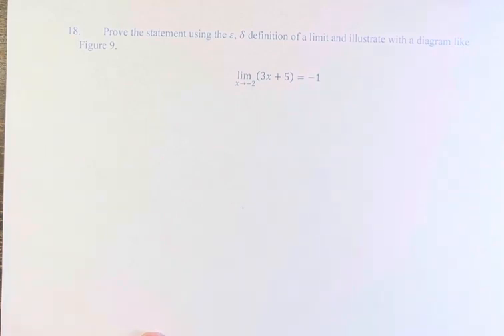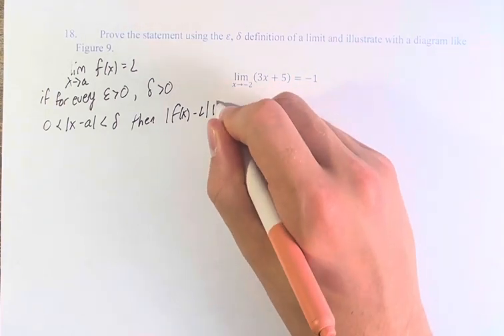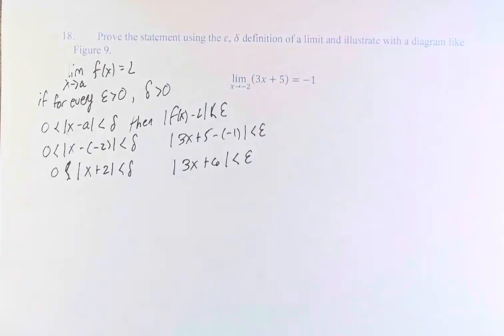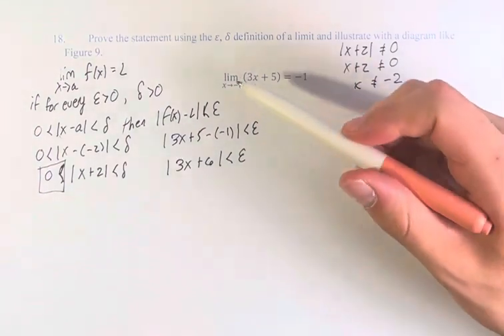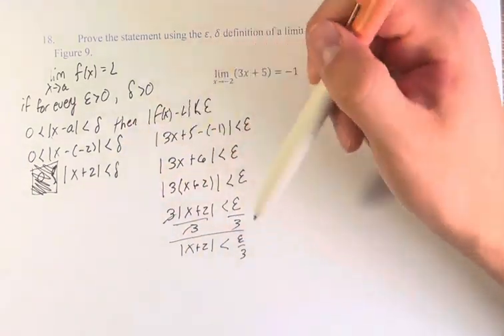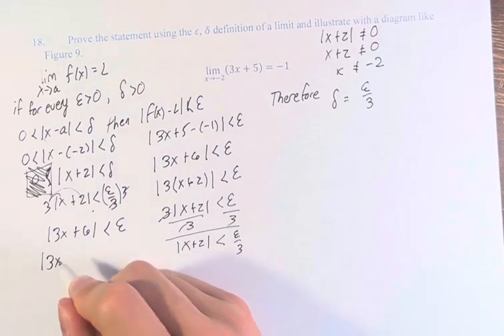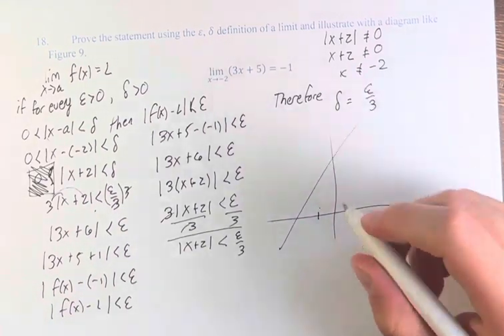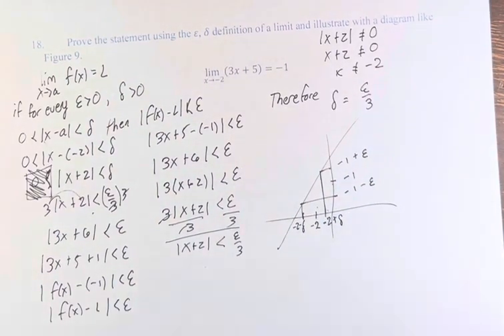18. Prove the statement using the ε, δ definition of a limit and illustrate with a diagram like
18. Prove the statement using the ε, δ definition of a limit and illustrate with a diagram like Figure 9.

(lim⁡)(x→-2)(3x+5)=-1

Calculus: Early Transcendentals
Chapter 2: Limits and Derivatives
Section 2.4: The Precise Definition of a Limit
Problem 18